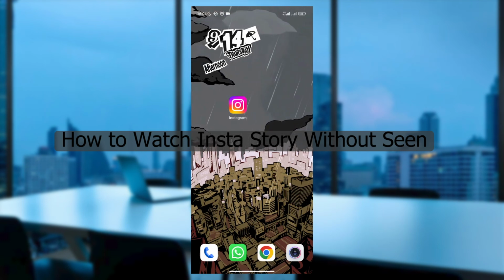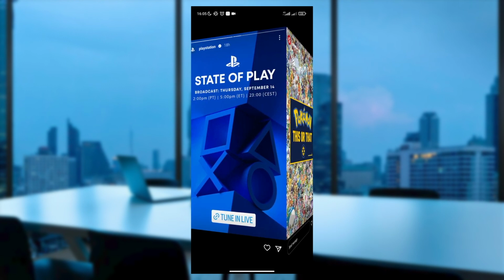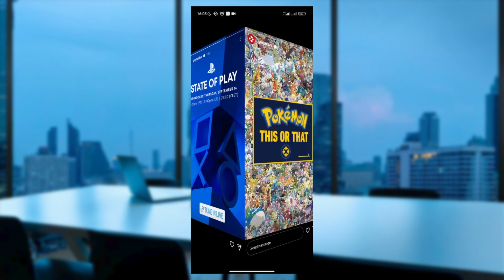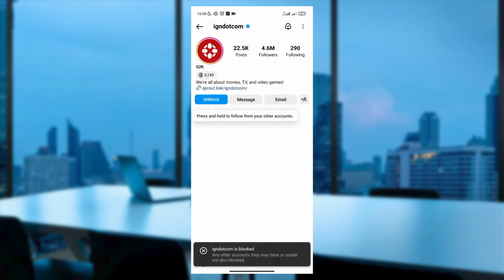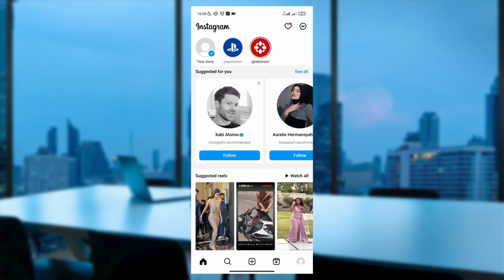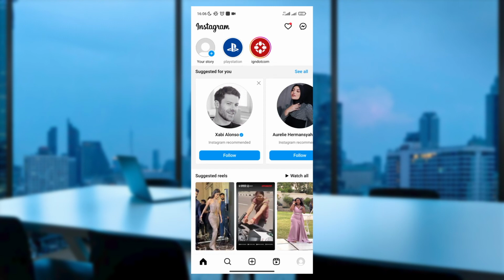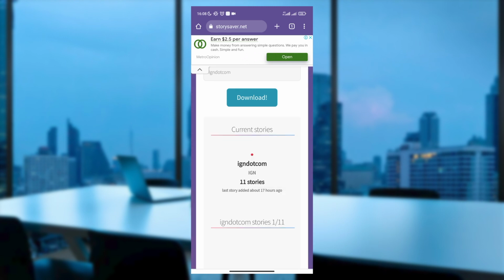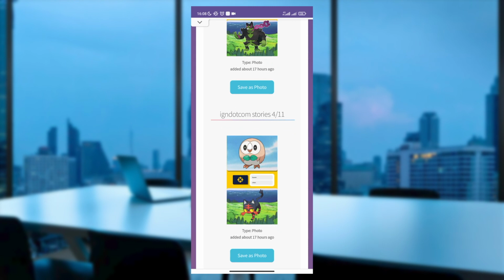How To Watch Insta Story Without Seen (2026) Easy Tutorial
In this video, I will show you How To Watch Insta Story Without Seen. We'll show you a simple method on how to watch an Instagram story without it being marked as "seen." If you've ever wanted to view someone's Instagram story discreetly, you've come to the right place. Watching an Insta story without being seen is a useful trick for maintaining privacy and not alerting the story's owner that you've viewed their content.

Timestamps:
0:00 | Intro Video
0:10 | Watch Insta Story Without Seen
1:03 | Outro Video